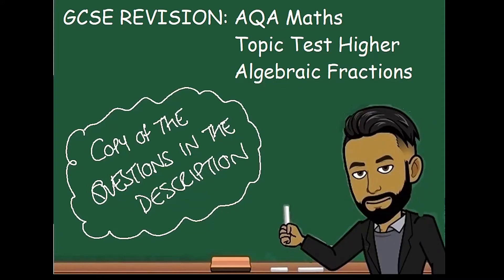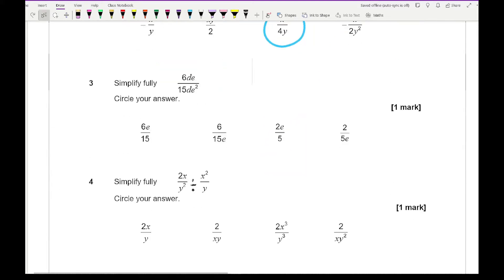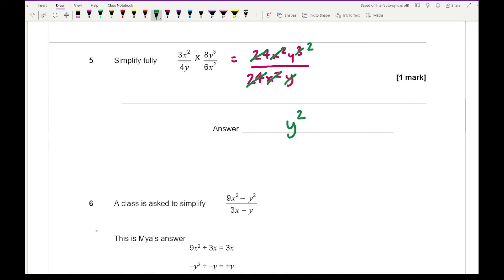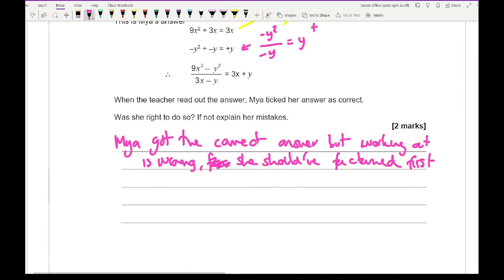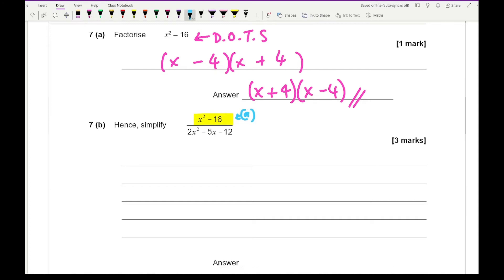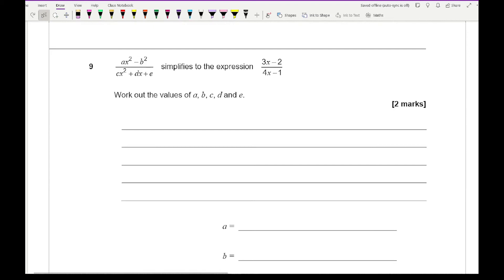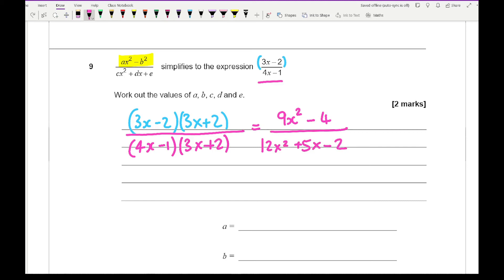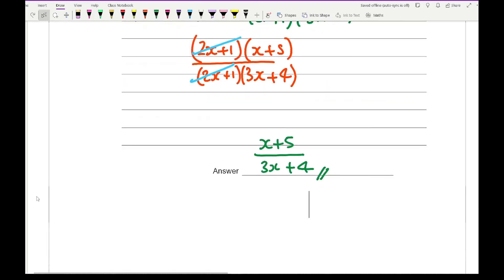GCSE REVISION: AQA GCSE Maths Higher Topic Test - Algebraic Fractions